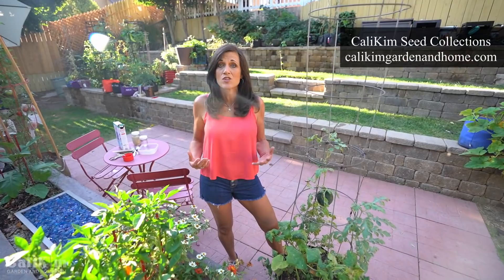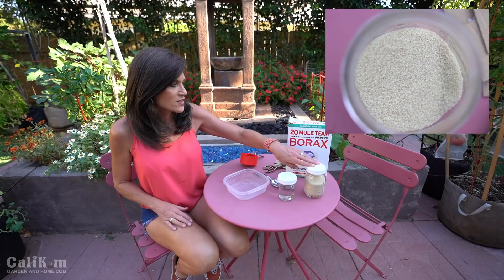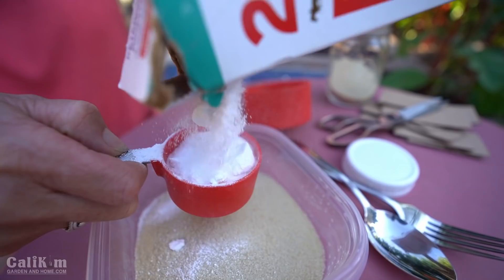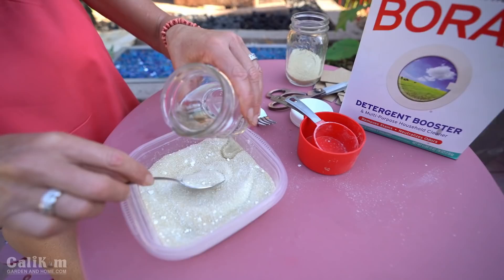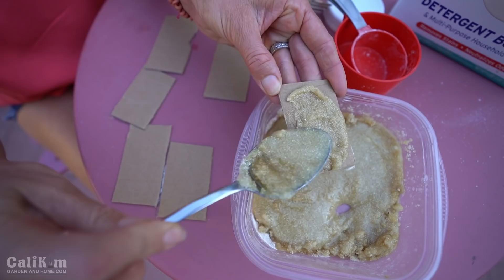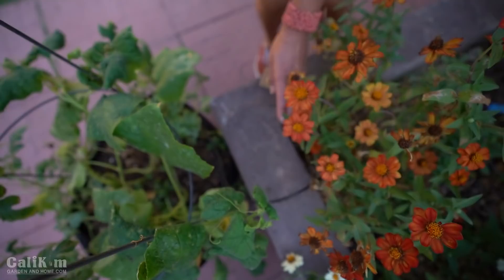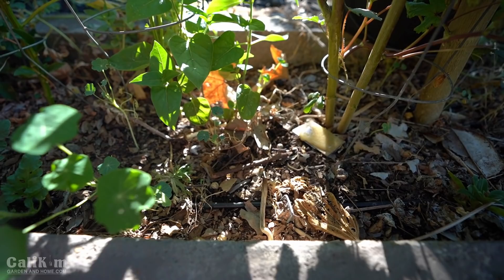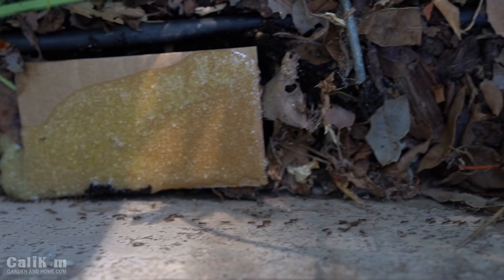How to Control Ants in the Garden Organically With DIY Ant Traps 🐜 🐜 🐜 🐜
Ants can be a huge problem in your vegetable garden because where there are ants, there are usually aphids!  In this video I share how to control ants in the garden organically with easy, DIY ant traps using 3 common household ingredients.

Grow along with me: Save $ with my Seed/Book Bundles:
SEEDS
Grow with CaliKim Seed Collections (fall garden, container garden, herbs, lettuce and more!)

CONTAINERS
Smart Pots

20 Mule Team Borax

DRIP IRRIGATION/WATERING
1/4” tubing, no drip emitters (supply line to connect containers)